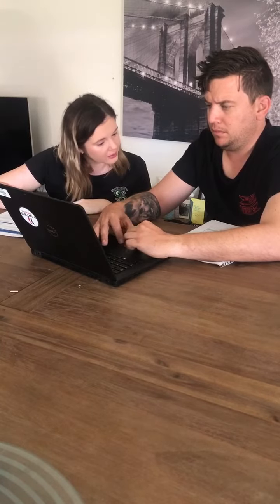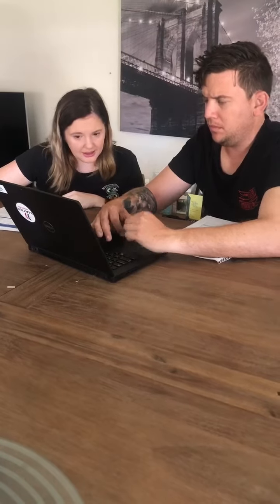Rebecca Wilson - BSBADM506 - Assignment task 3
Rebecca Wilson - 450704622- BSBADM506- Manage Business Document Design and Development